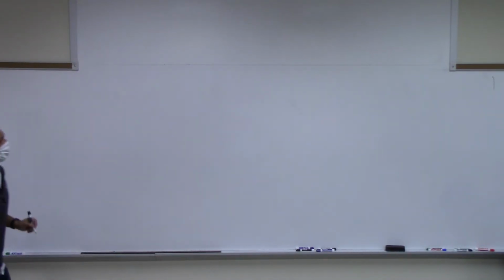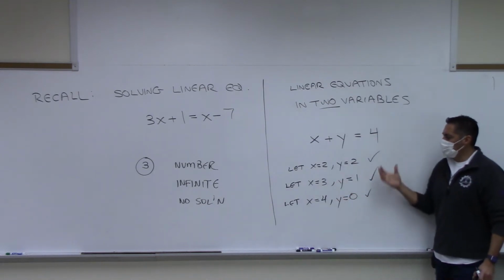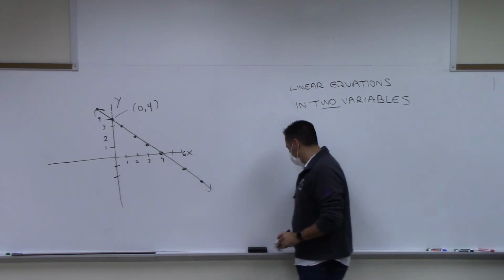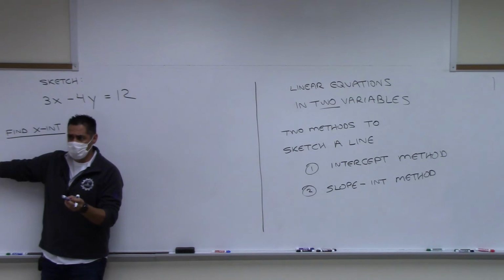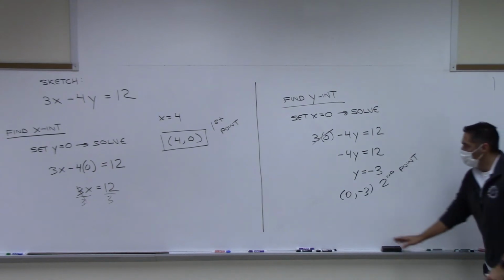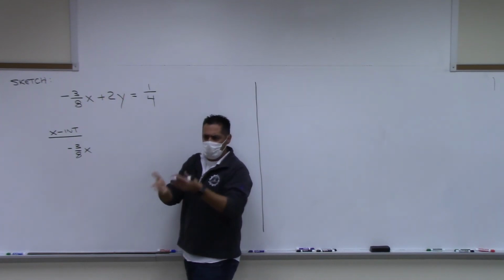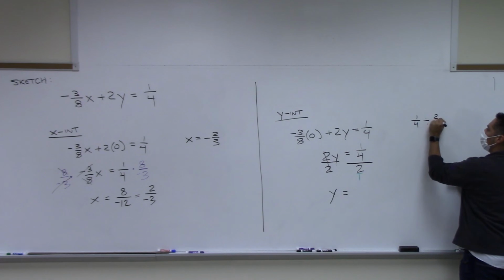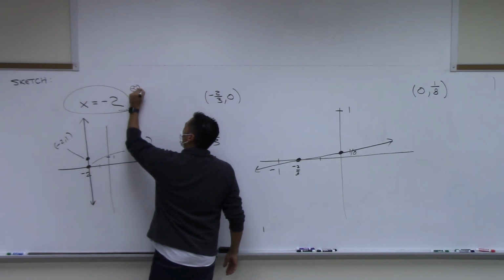1314 2-10 part1of3